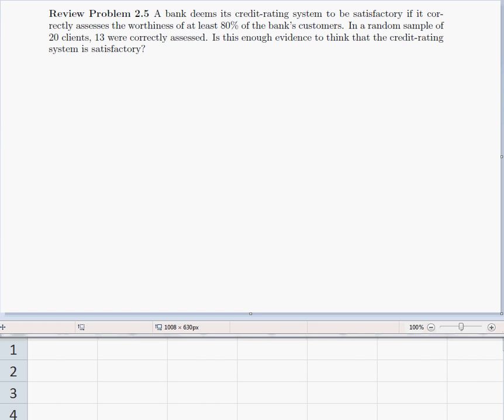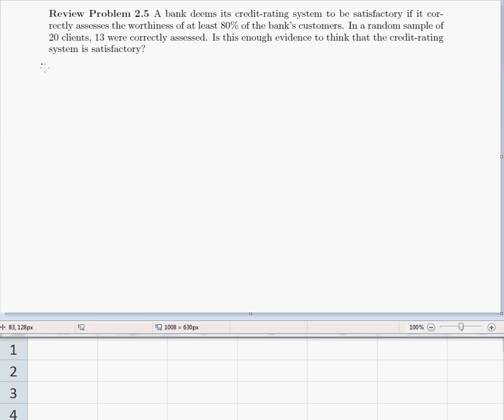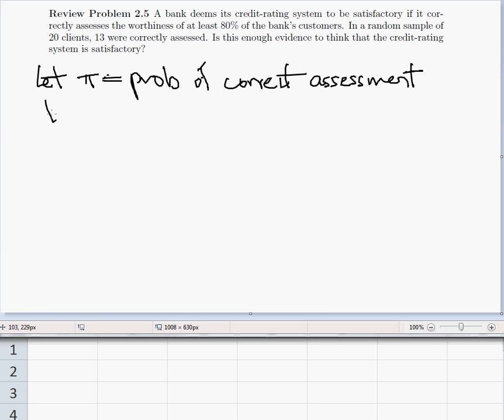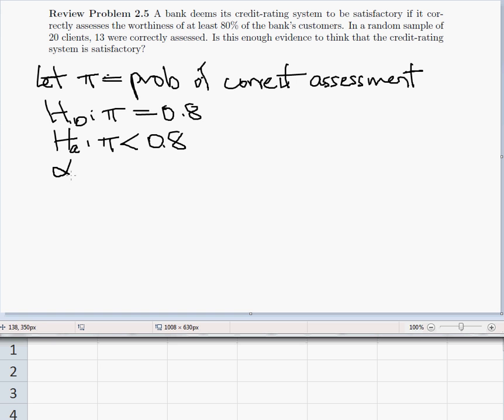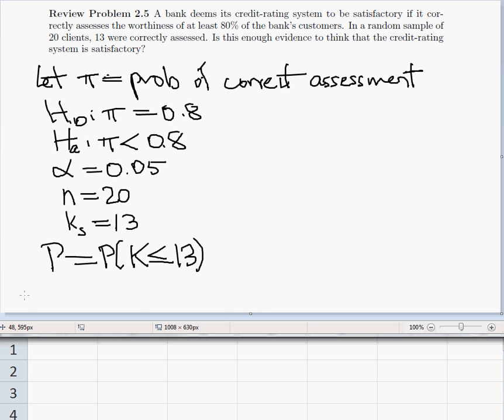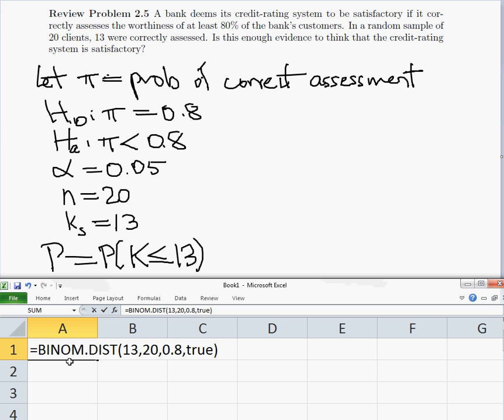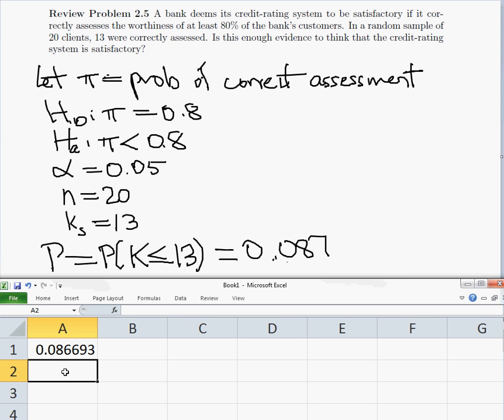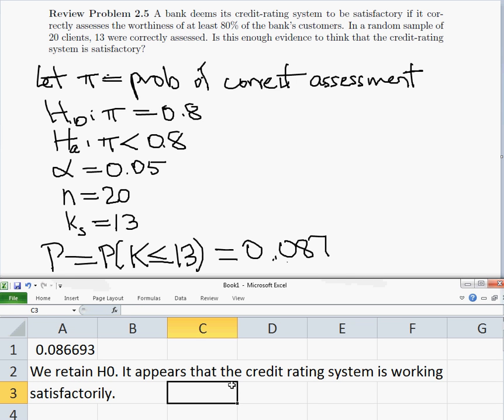Math 3680 Review 2.5